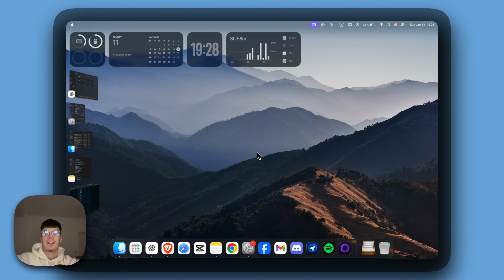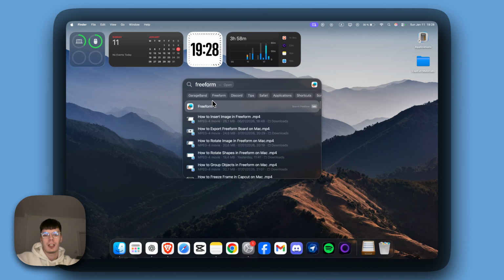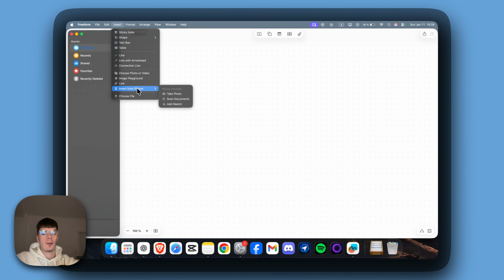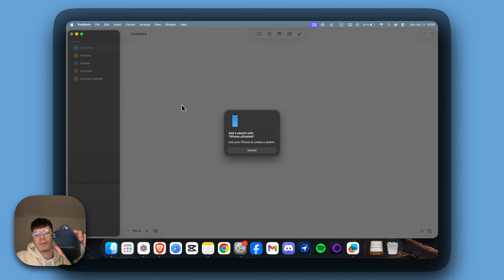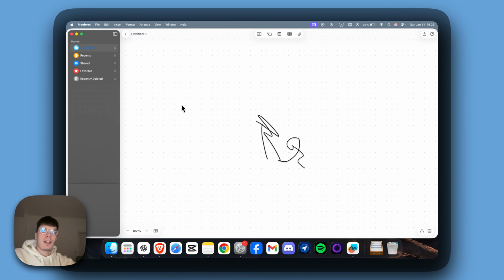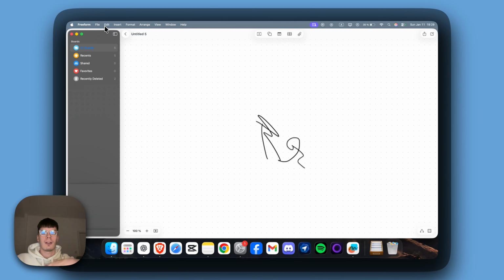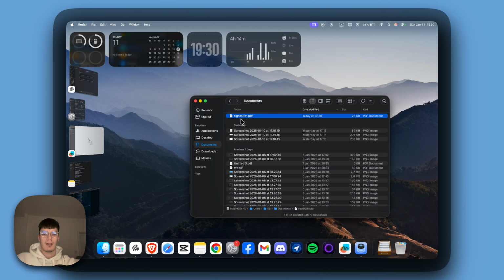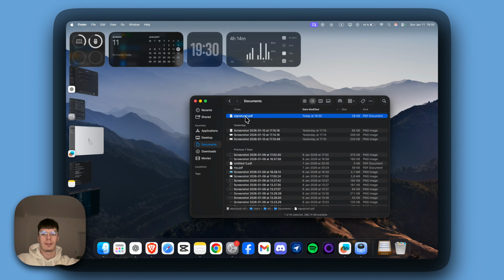How to Create Signature on Macbook (using iPhone)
A short tutorial showing how to create a signature on a MacBook using an iPhone. This how-to video shows where the signature option is located and how the signature appears on macOS.